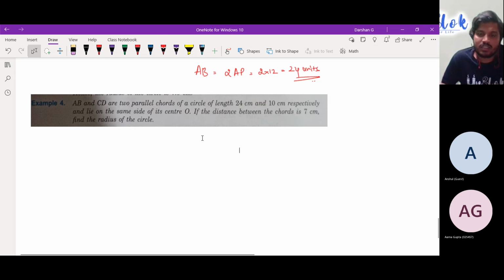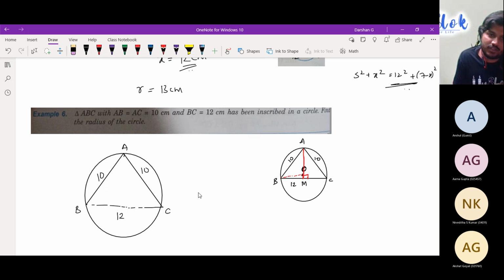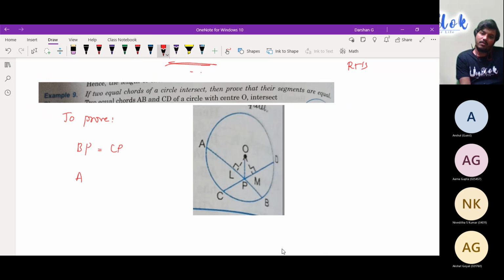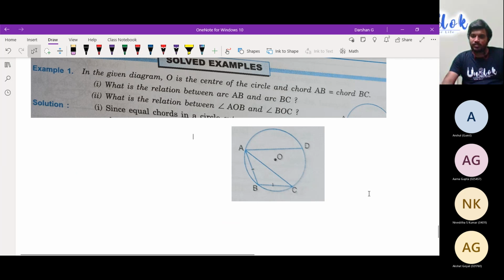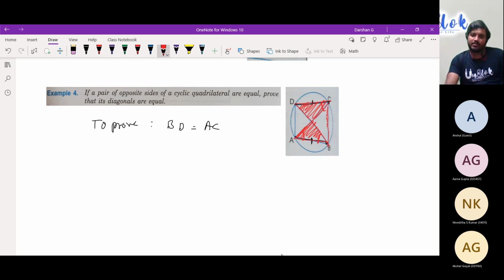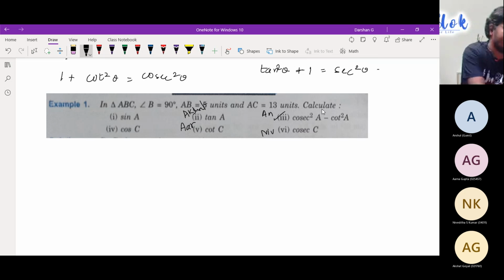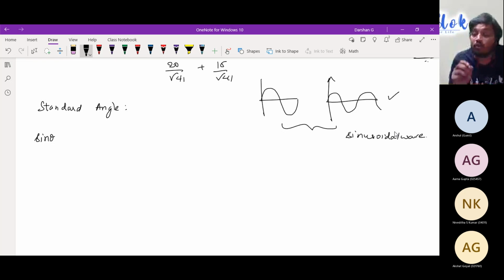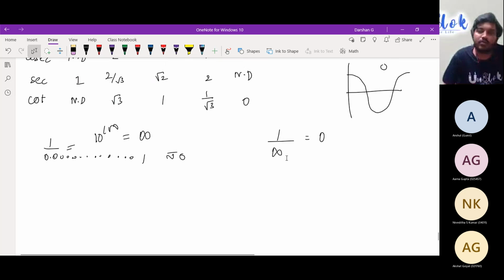ICSE 9th Standard | Fast Track Revision | Day - 07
UnBlok is an  online platform birthed into existence in order to provide teaching excellence where students can feel at home while learning the skills that will help them thrive.

This video is the Day - 07 of the "Fast Track Revision". The covered chapters are
Quadrilaterals
Chord properties of circle
Arc properties of circle
Trigonometrical ratios - Intro

Fast Track revision focuses on important questions which have high probability of being asked in the exams.

If you want to be a part of this free workshop, Signup

Do share the link and also the video with needy students.